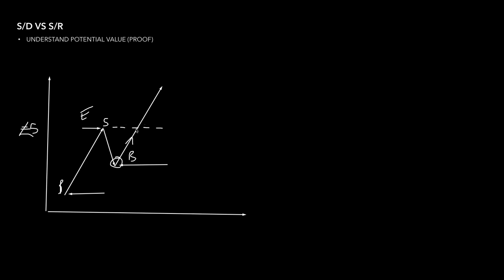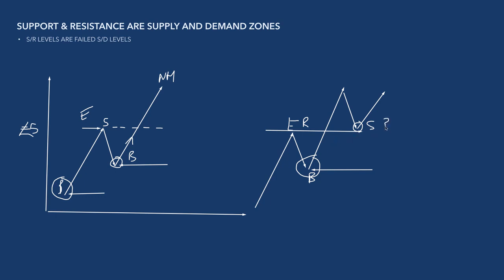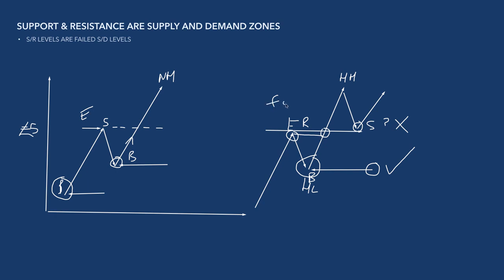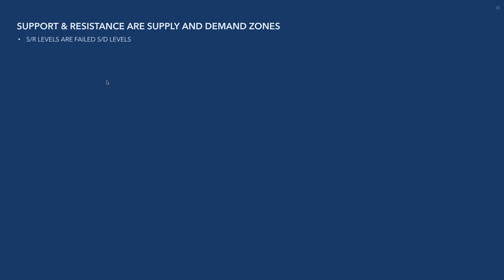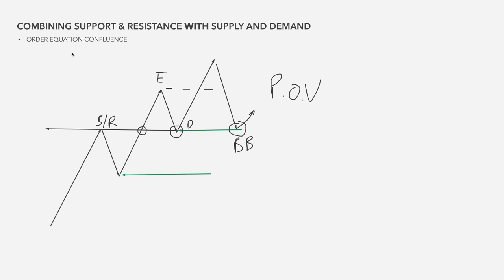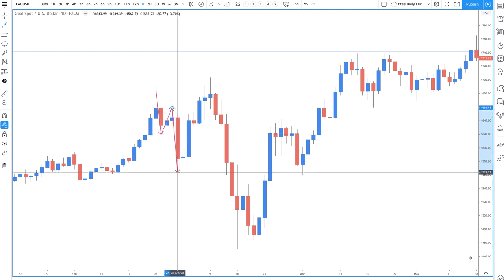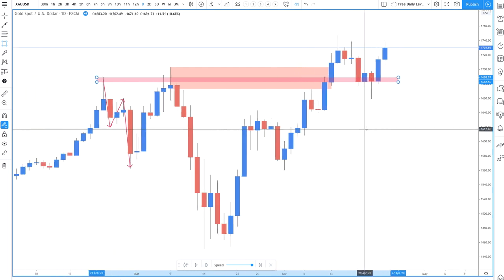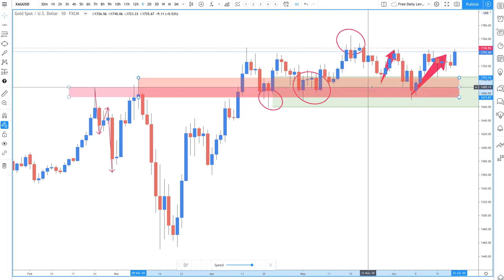THE DIFFERENCE BETWEEN SUPPORT AND RESISTANCE & SUPPLY AND DEMAND